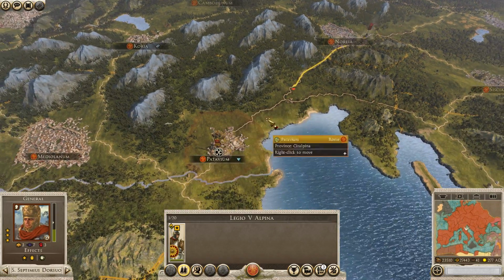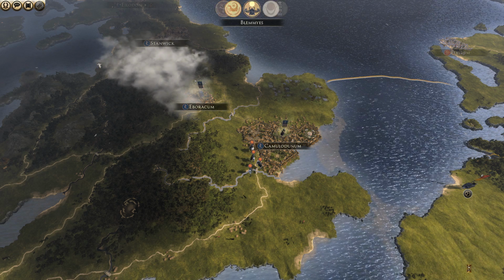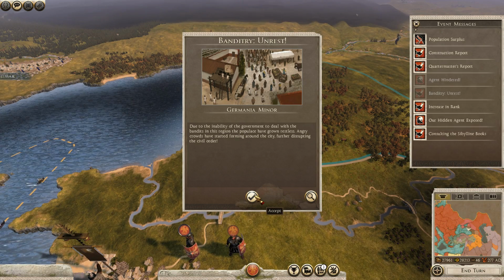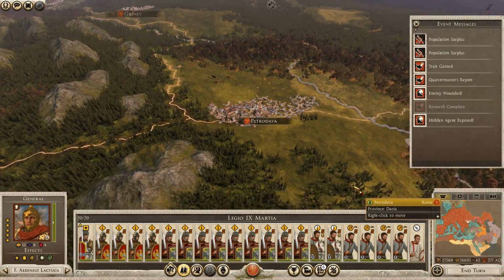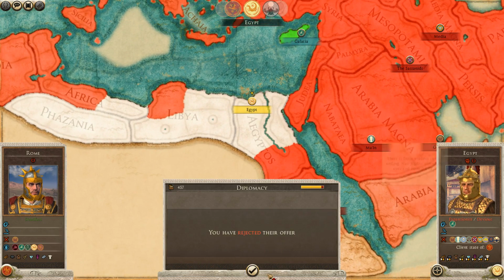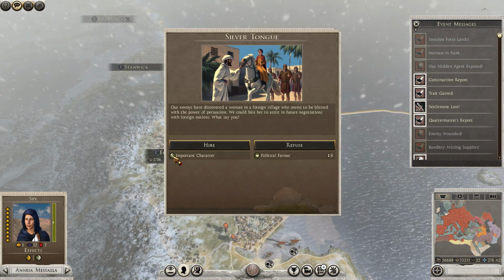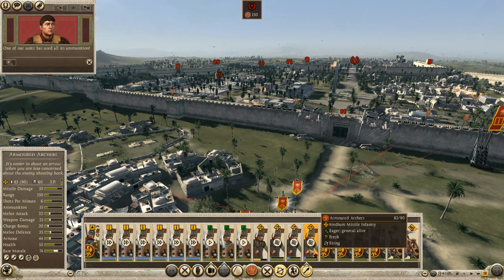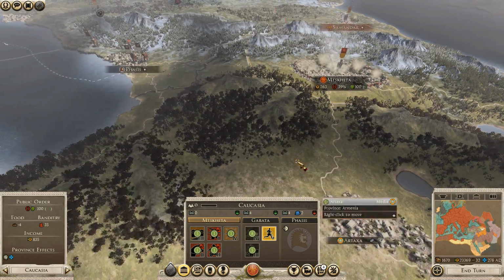TW Rome II Aurelian Rome Legendary 24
This is Episode Twenty Four of my play through Total War: Rome II as Aurelian's Rome in the Roman Empire Divided DLC set to Legendary Difficulty. This series will update on Wednesday and Sunday.